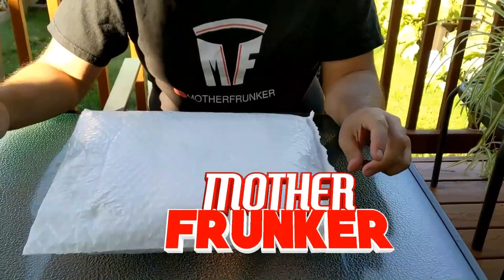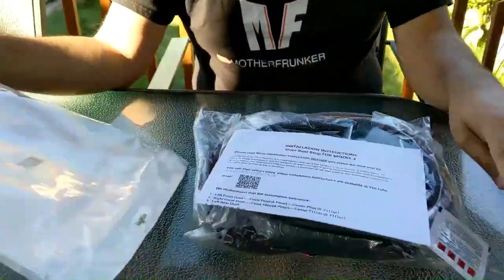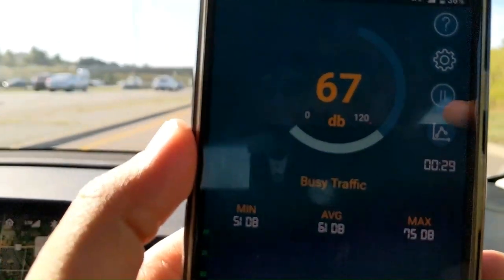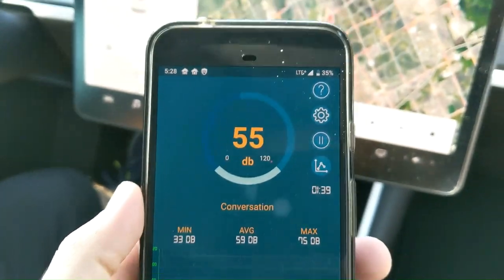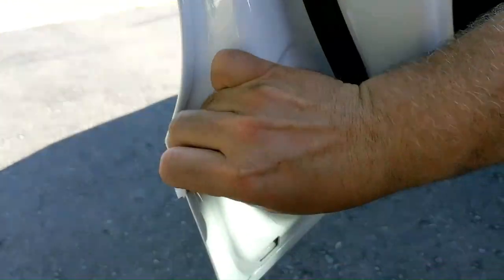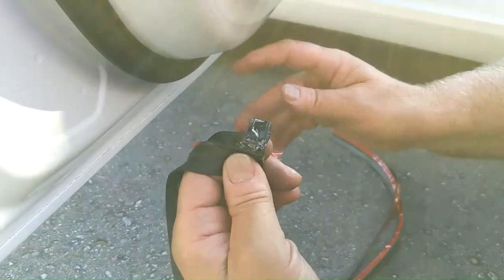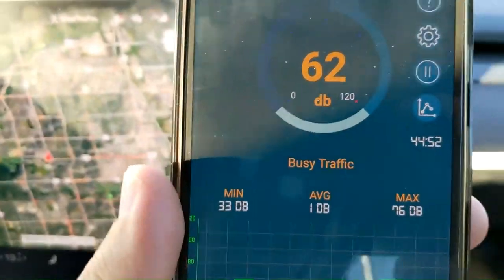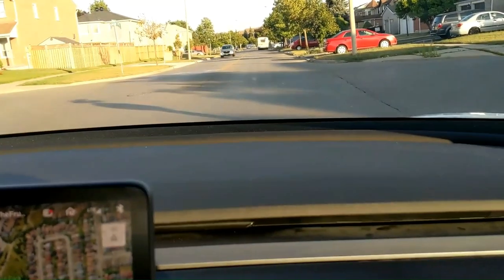Tesla Model 3 Door Seal Kit Soundproof Rubber Weather | BASENOR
This video I look at the Tesla Model 3 Door Seal Kit from BASENOR. Just to be clear, this product was given to me however I will always provide an honest review on anything I post and share on this channel.

In this video  show you the before sound. I do however use an app so it is not the most scientific reading. I then go through the install process. The whole install is pretty fast. Right away there is a noticeable difference when closing the doors. In terms of reduced wind noise, it is very little. However the other benefits of making the car look more "finished" as well as good to keep the dust and dirt out make this product decent.

What is your thoughts on door seal kits to help reduce wind noise? Do you have one? Do you plan to get one?

Purchase From Amazon